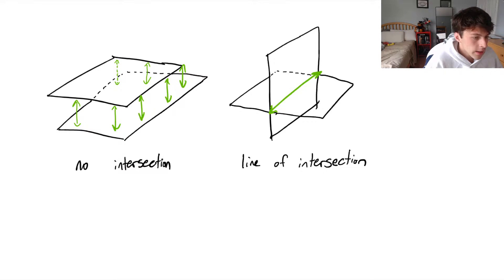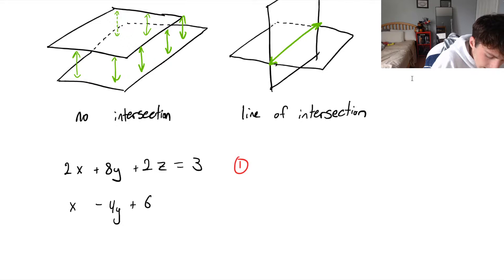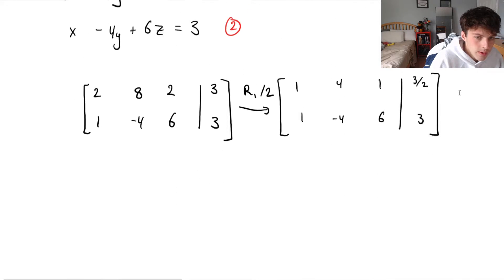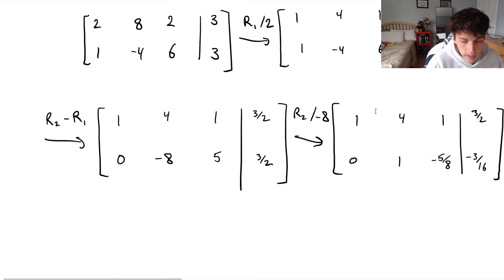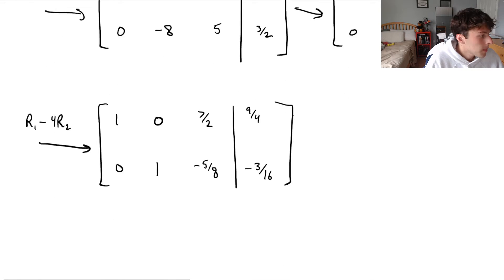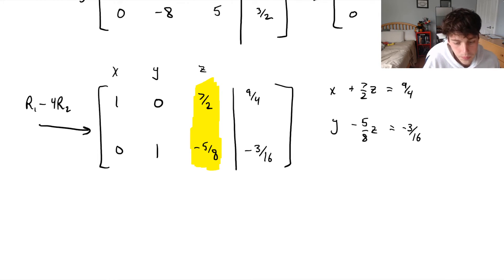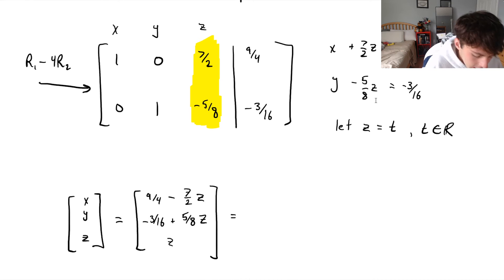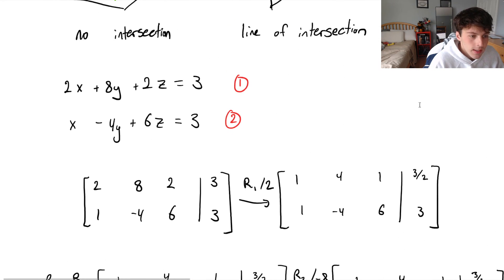How to Find the Intersection of Planes - Linear Algebra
We use Gaussian elimination to solve a system of equations that gives us the equation of a line that represents the intersection between 2 planes.